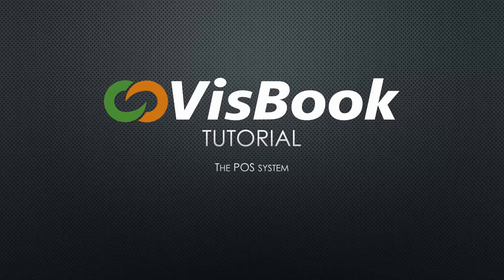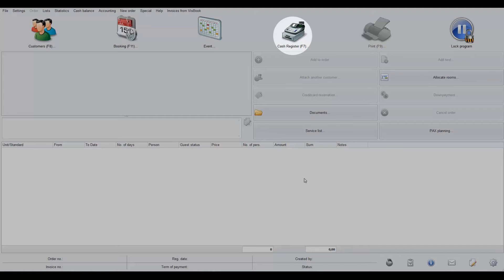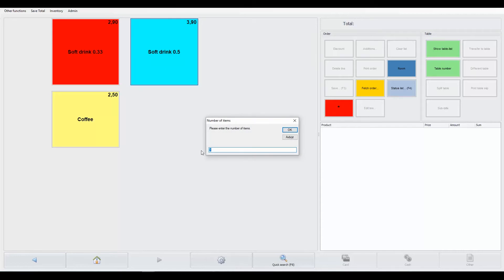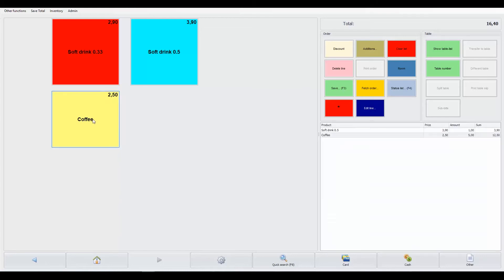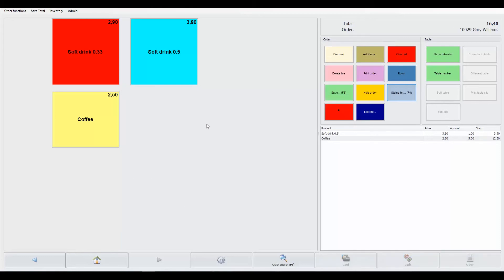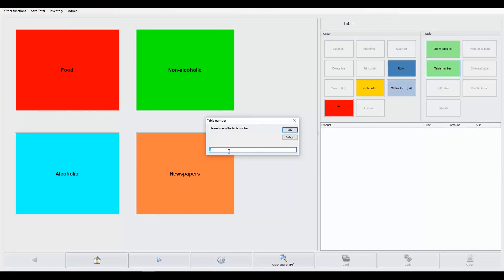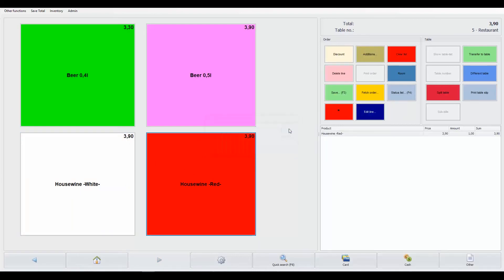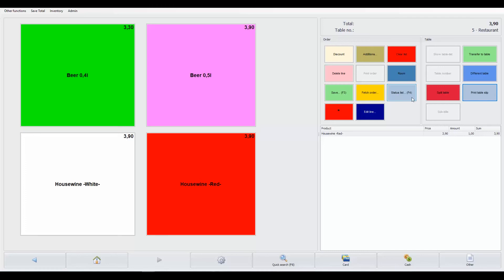The VisBook POS System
The video demonstrates how to settle a purchase, a purchase registered to a room and a purchase added to a table bill.